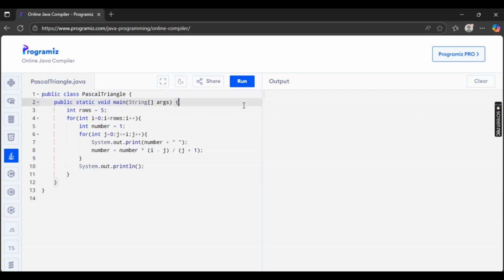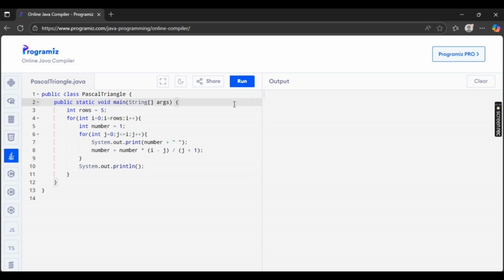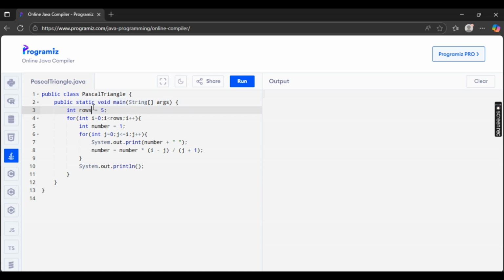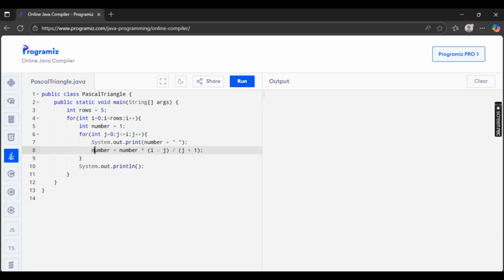How to Generate Pascal Triangle in Java 2025?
💻🔢 Learn how to generate Pascal’s Triangle in Java! This tutorial will guide you to create a triangular number pattern using loops and arrays, perfect for math-based coding exercises 🔥.

Ideal for beginners who want to strengthen their Java logic and practice pattern programs 🚀. Follow the simple steps to generate Pascal Triangle easily.